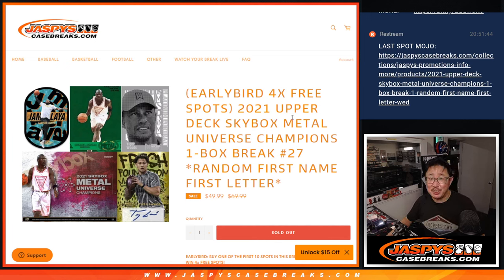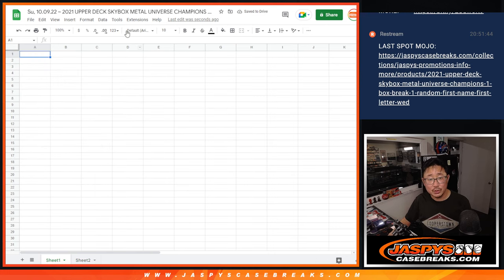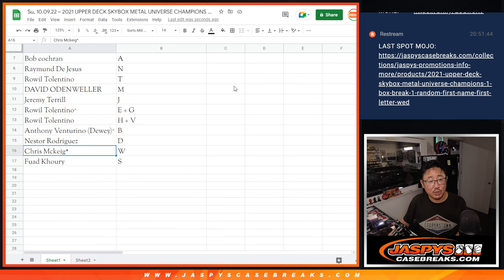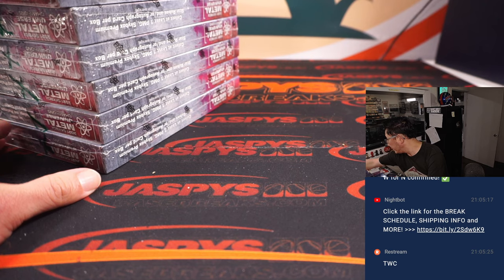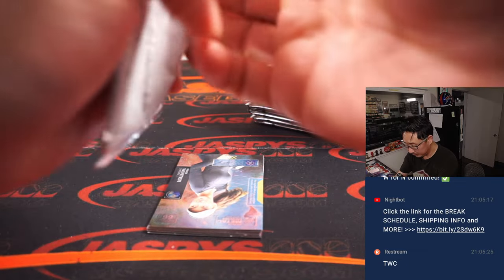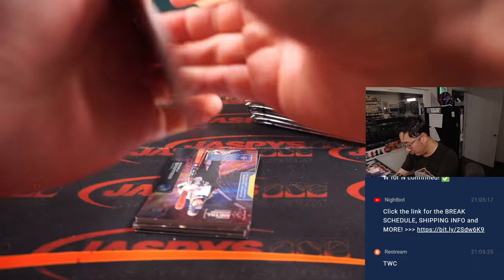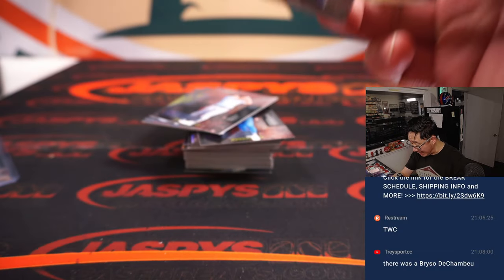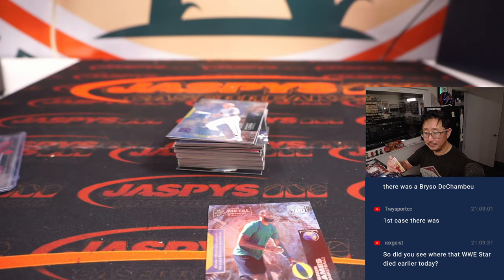Su, 10.09.22 ~ 2021 UPPER DECK SKYBOX METAL UNIVERSE CHAMPIONS 1-BOX BREAK #27